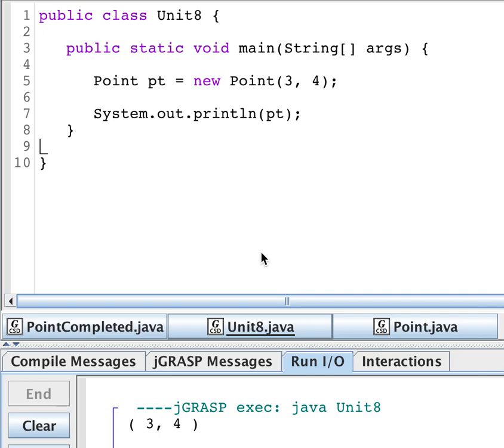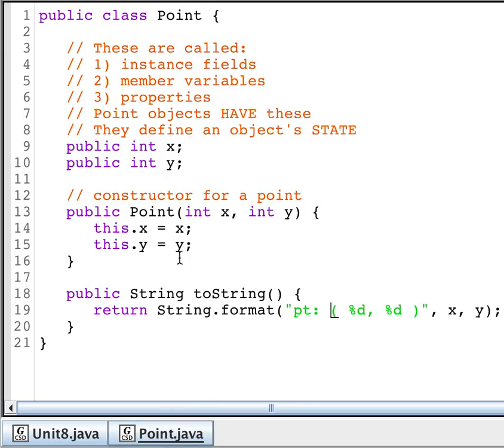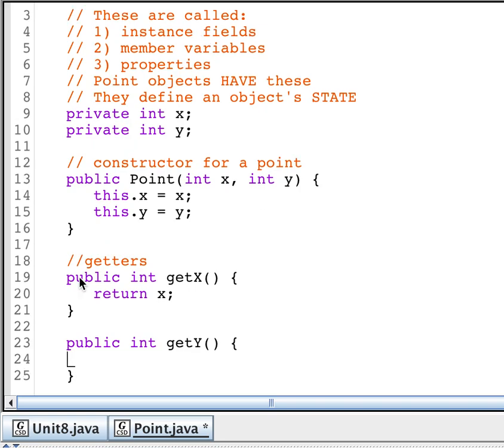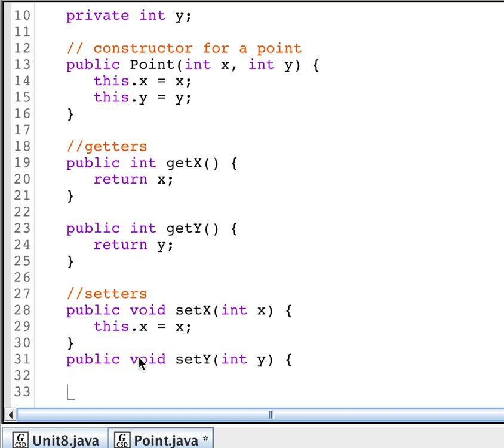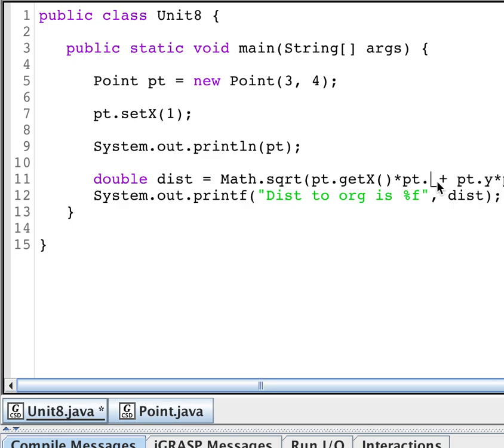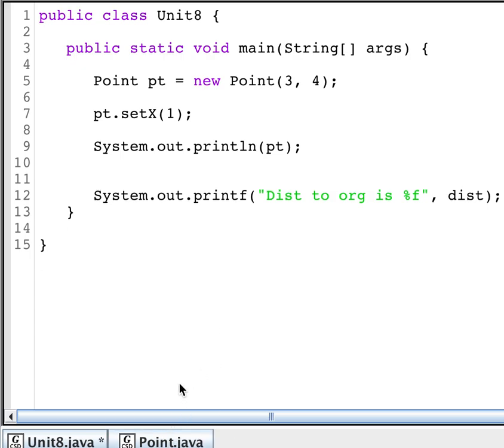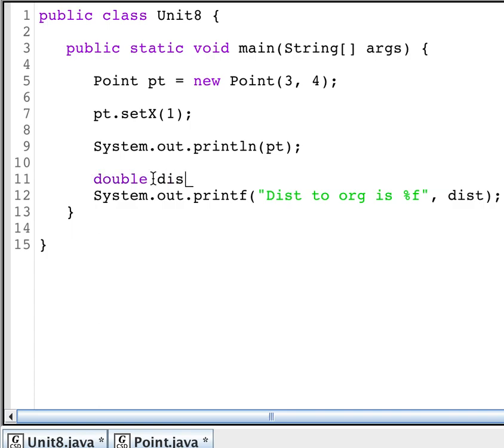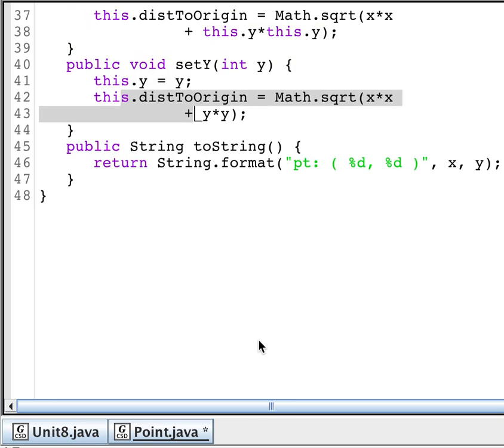Video 8-2 Hey, that's private! (part 1)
In this Java lesson, we are learning about the keywords "private" and "this". We are learning about "instance fields" which are also called "properties" and "member variables".
Mr. Stride at NCHS does a quick demonstration of getters & setters in the Point class. He will add an instance field for the distance to the origin and shows how setters allow the Point class to assure that this instance field is correctly updated when the position of the point is changed.